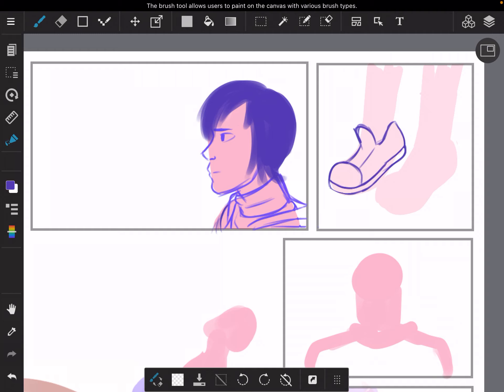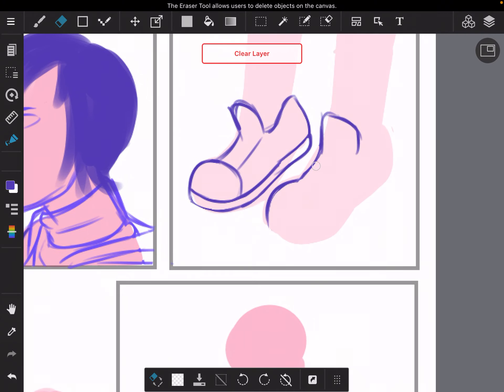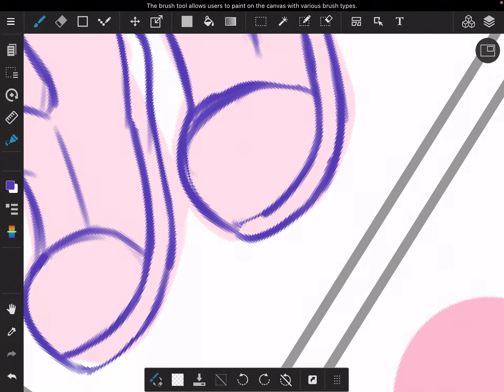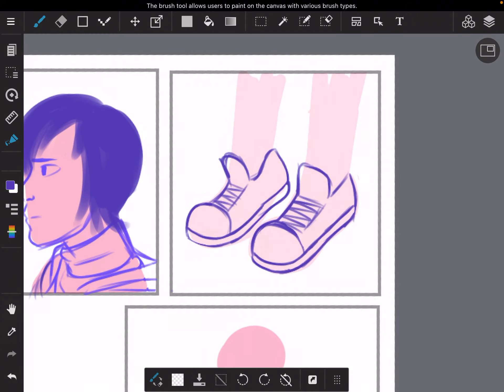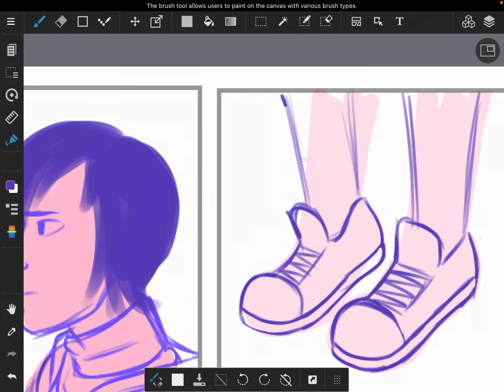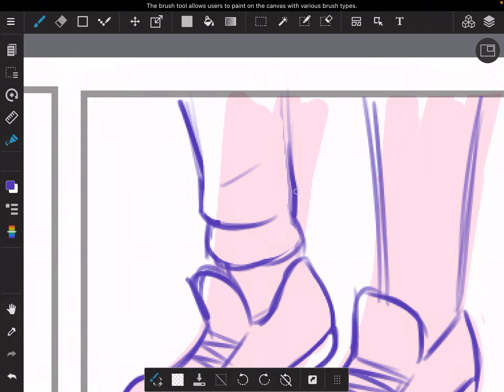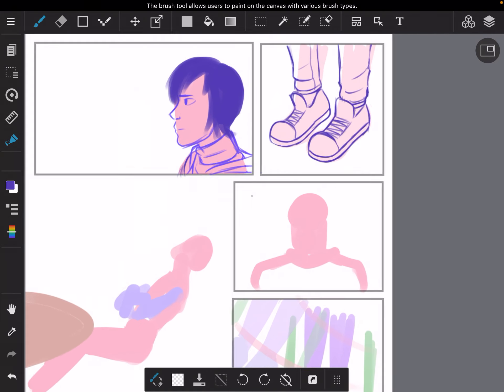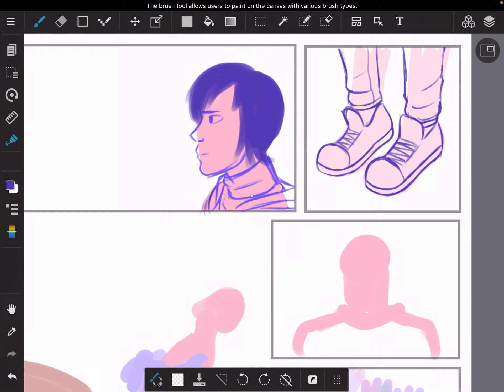Welcome to my Channel!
In this video I ramble out a rough channel introduction while sketching some of a comic page. I’m here to chill&draw, and share thoughts on my favourite subjects - comics and storytelling!